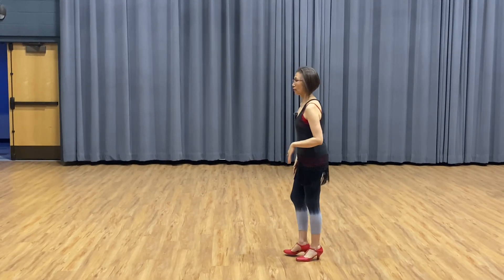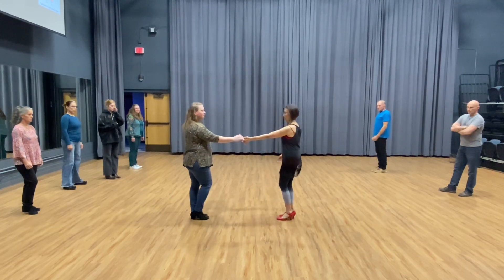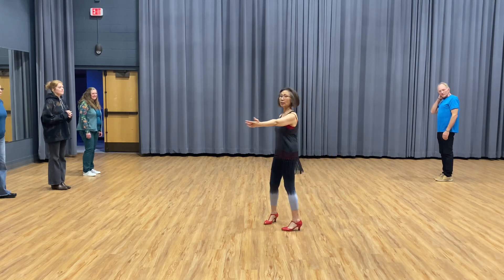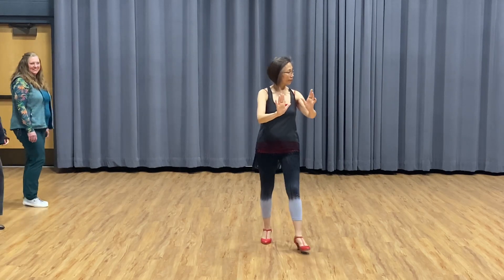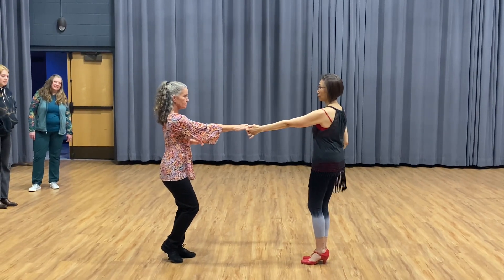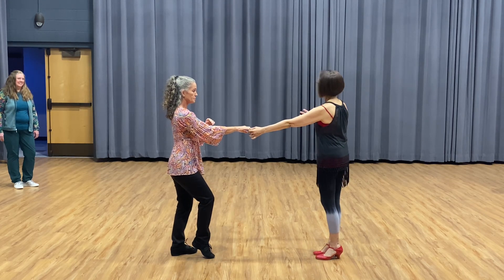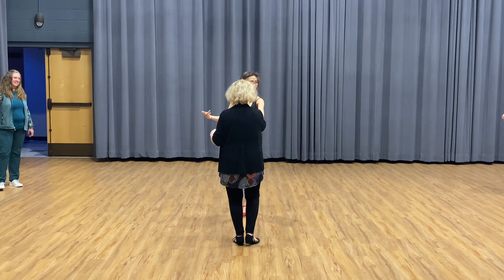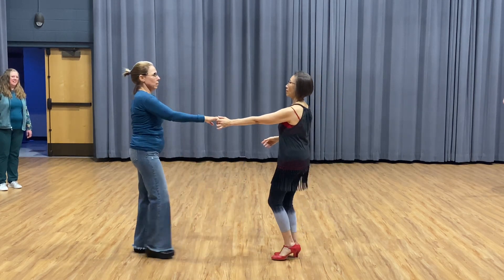West Coast Swing beginners lesson: Basic Step, 5 of 7, How to lead (techniques).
Visit “Videos” to select “Latest”, you can see the newer on-site teaching videos with technique details included for leaders and followers. Learn step by step with the FIRST video for EACH step's series. Please support our efforts by "liking" these videos (click the first big thumb!)! Very much appreciate your help!
Private Lesson:
Group lessons/Parties:
Every Wednesday 2 classes from 7 -8:30 pm (basic-social level) and 8:30 - 9:30 pm (social-intermediate level).